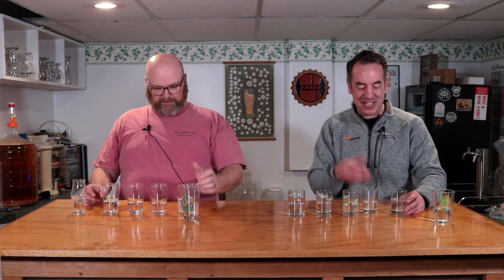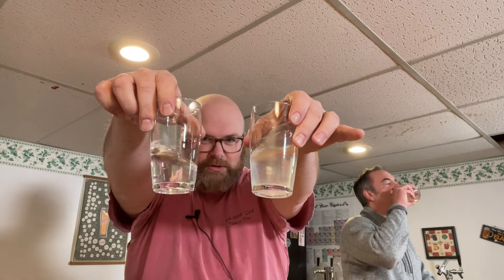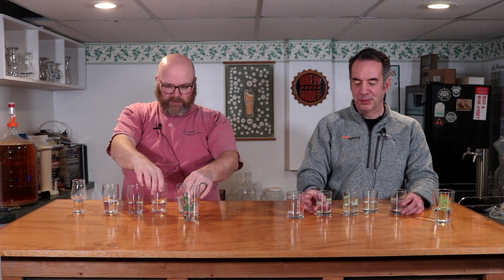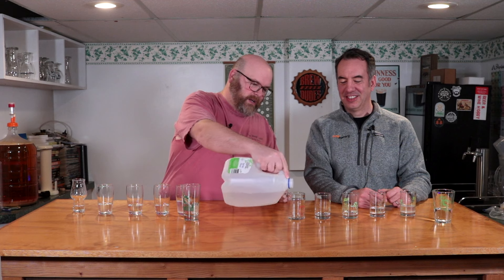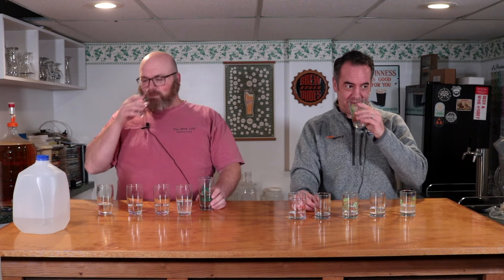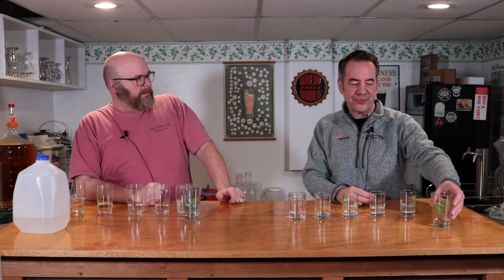Adding Gypsum To Beer - Brewing Water Experiment Part 2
We bring you the addition of Gypsum to the flavor threshold experiments in water chemistry.

After our last video on this topic where we tasted the threshold effects of Sodium and Calcium Chloride, some viewers asked for us to taste Gypsum.

Gypsum is Calcium Sulfate and is commonly used to enhance the hop bite and crispness from alpha acids in beer.  We give it a go in plain spring water at some pretty high levels.

We also taste one more bonus mineral at 1000 PPM! Check out the video to find out which extra brewing salt we tried.

CHEERS!